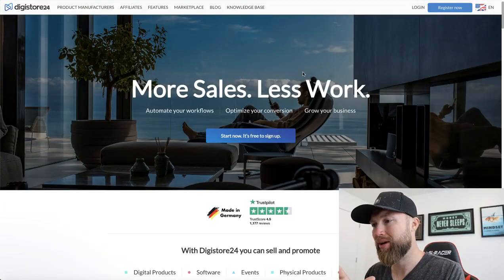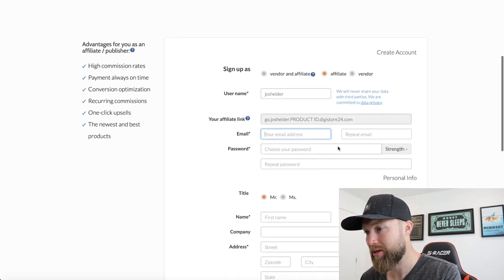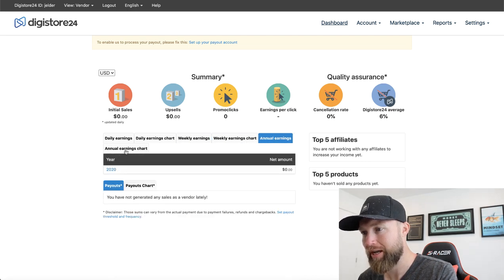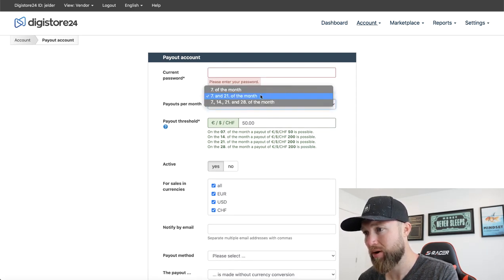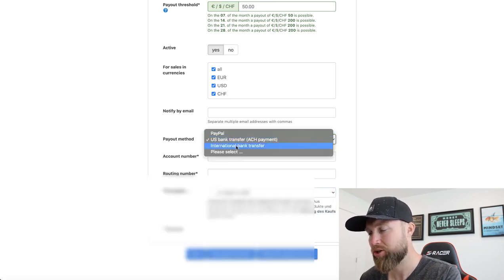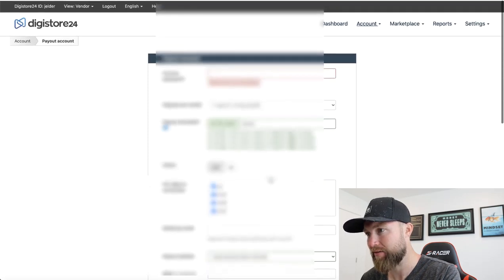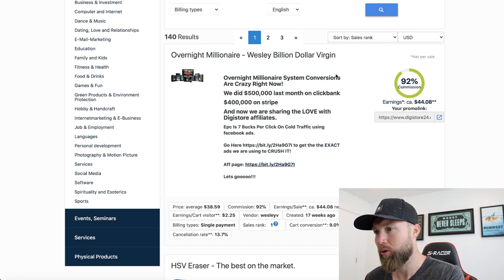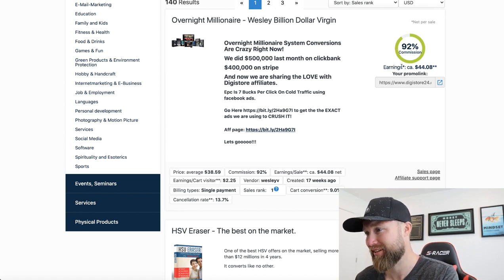Digistore24 Review How To Promote Digistore24 Products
Our Favorite Click Tracker One Time Fee Lifetime Access

Our Number One Traffic Course (Build A Massive Email List)

John's Book Home To Make Money From Home $1.00 (Internet Jet Set)

The information contained on this YouTube Channel and the resources available for viewing through this YouTube Channel are for educational and informational purposes only.